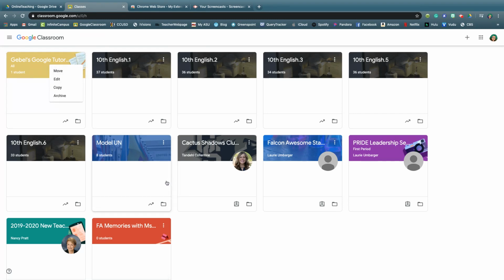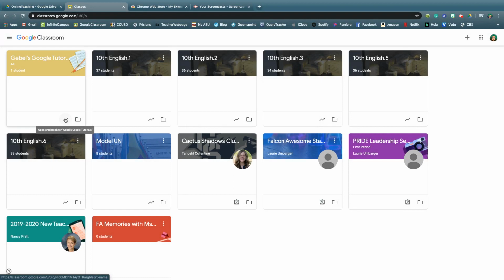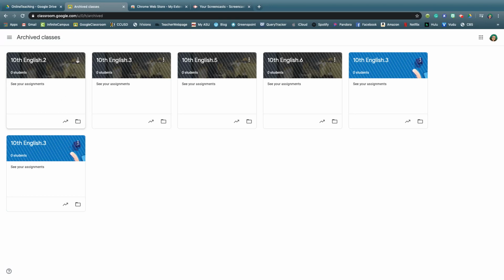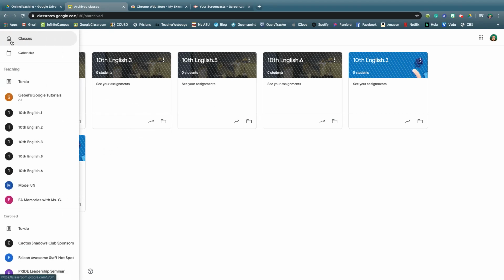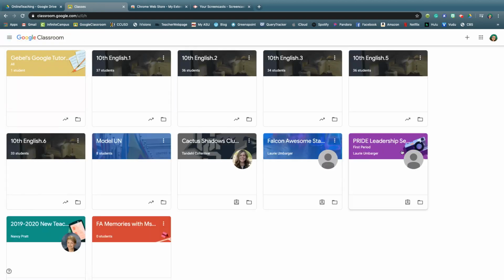How to Edit & Archive Google Classrooms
Want to edit what appears on your Google Classroom home screen? Want to learn how to Archive a class? Want to edit the details of a class?